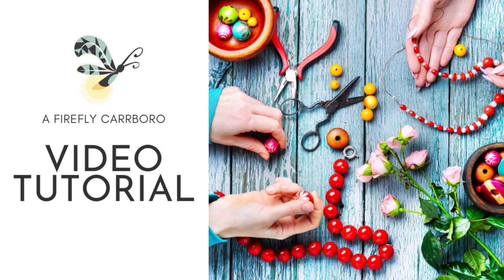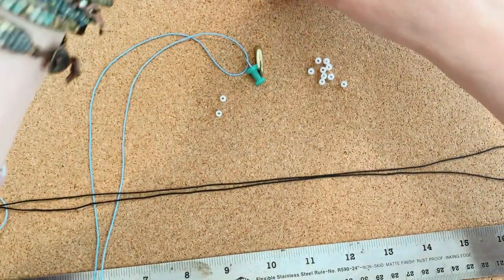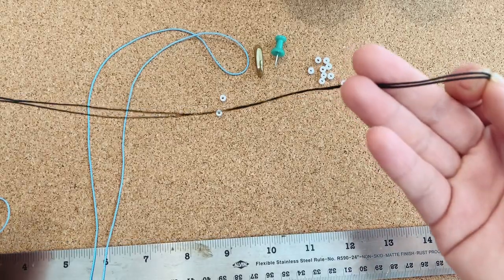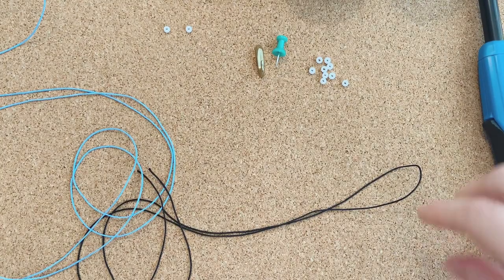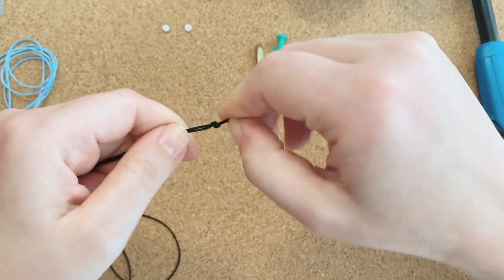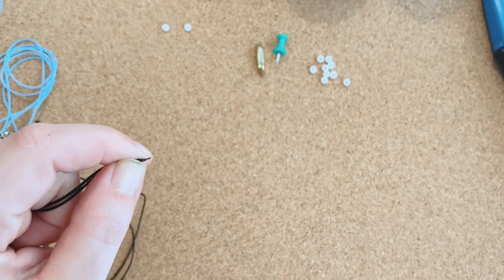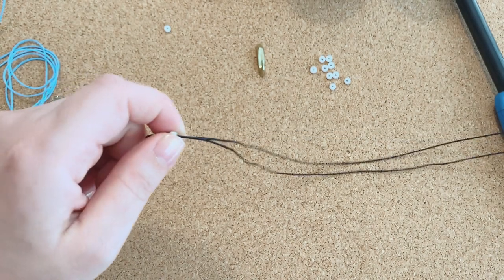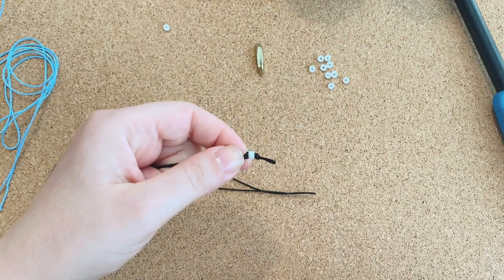EASY + FUN! Adjustable Macrame Beaded Nylon Bracelet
Hello Beaders + Crafters!

In this video I will be showing you how I create a macramé beaded bracelet. The bracelet I'm making in this video and the measurements I will give you while creating this particular bracelet, will fit a person's wrist from a size 5" to a size 7" - therefore, it will fit a child's wrist to a small adult wrist.

NOTE: If you need to make this bracelet bigger, cut longer pieces of cording and add more beads to your design.

MATERIALS + TOOLS that I'm using in this video are:

* 2 Colors of 0.8mm or 1mm Sized Nylon Cording
* (30in) Base Color Nylon
* (48in) Top Color or Color Around Beads Nylon
* (12in) Sliding Knot Nylon
* (11 Count) Seed Beads size 6/0 - I'm using Miyuki Seed Beads
* Lighter
* Scissors or Cutters
* Ruler
* Macramé Pin Board or Cork Board and Pins (for holding pieces in place while working)

Happy Beading!!